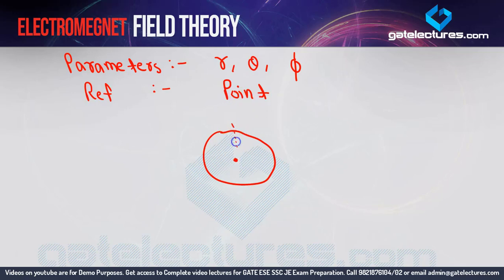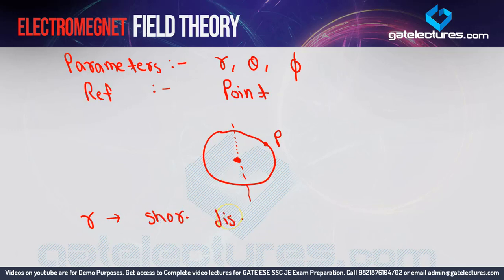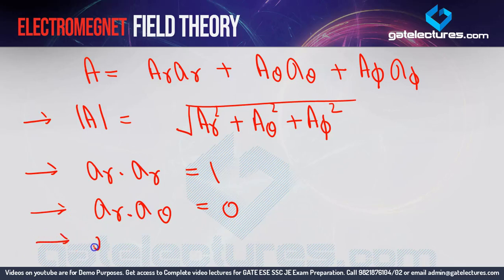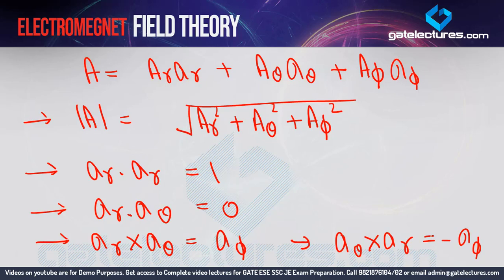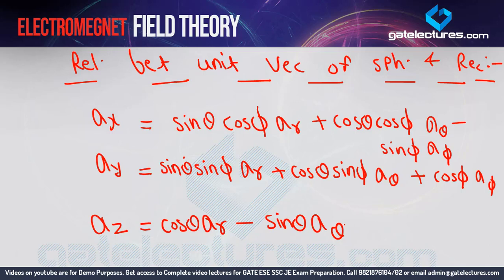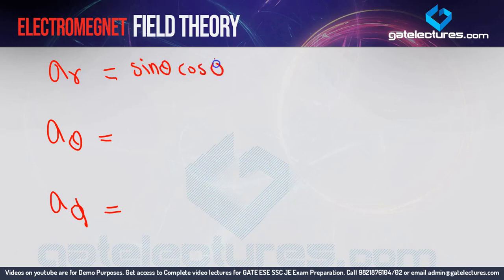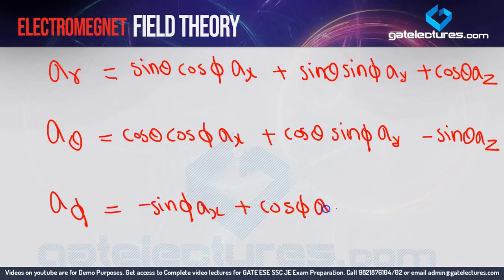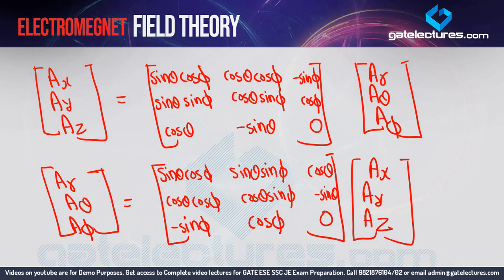Electromagnetic Field Theory 05 Spherical Coordinate System (in Hindi)